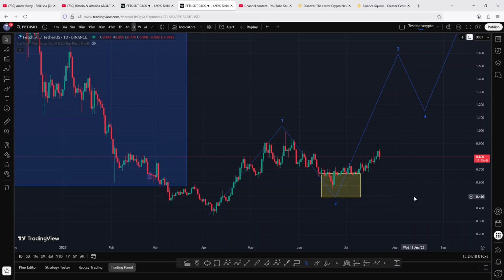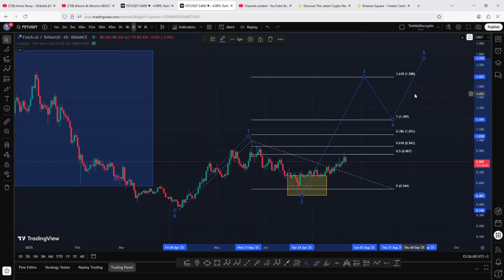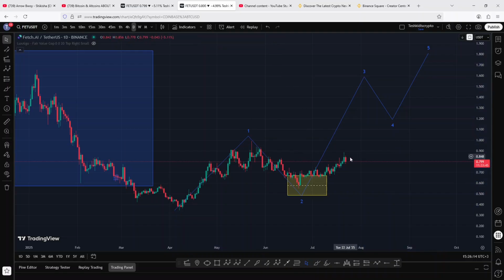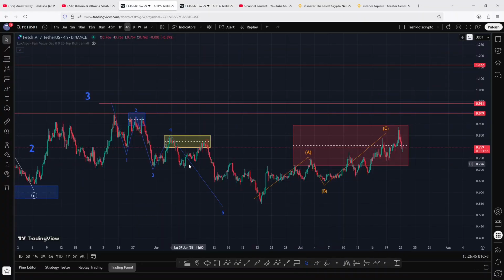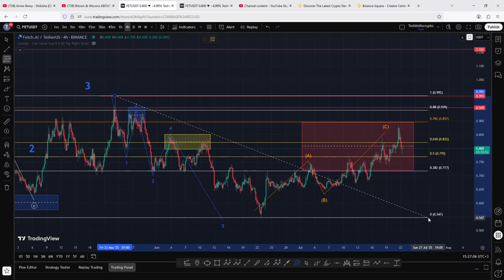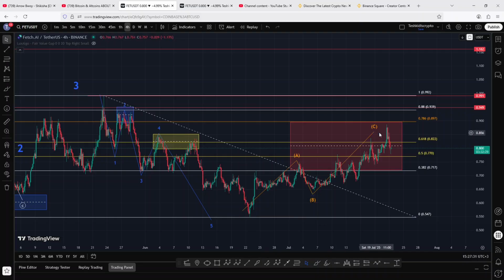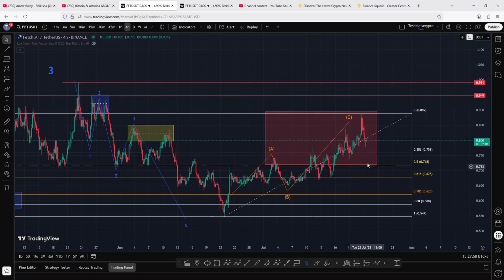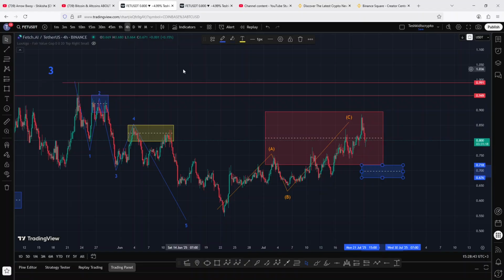🚨FETCH AI (FET) WILL NEVER SEE THESE PRICES AGAIN [NEXT TARGETS]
Exchanges / Products

Follow Teshkid For More Alpha
👉Youtube Membership

📧In Case of any Queries Just Reach To Us:
Educational Materials